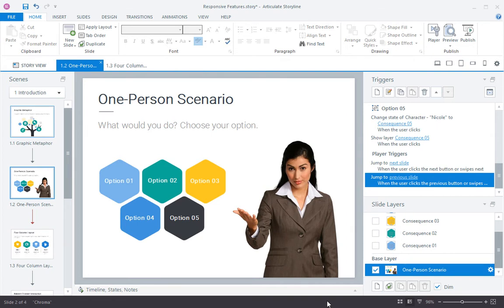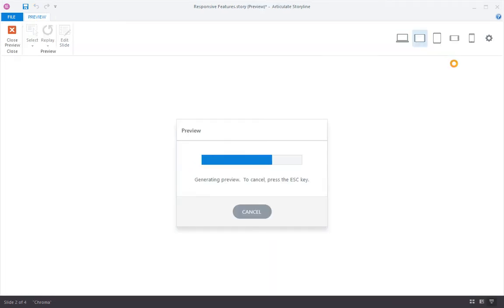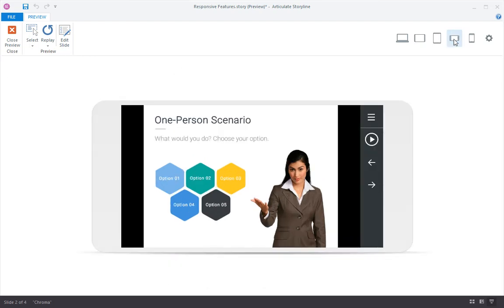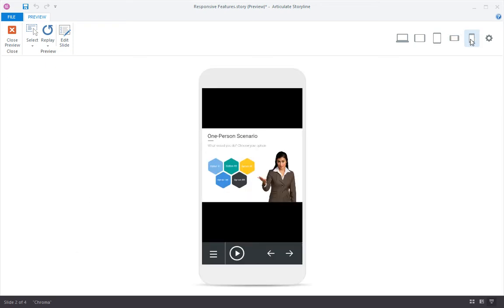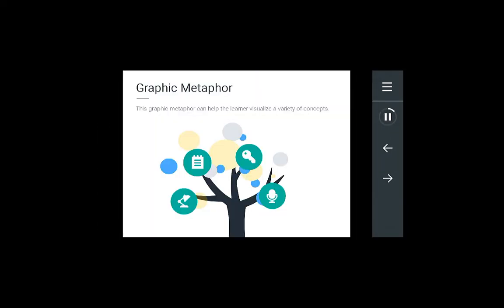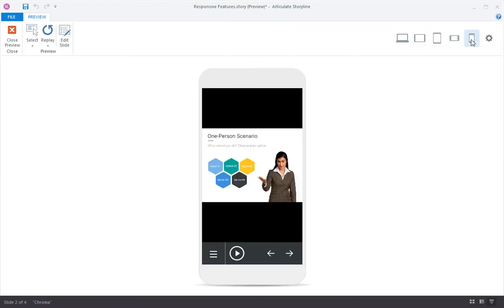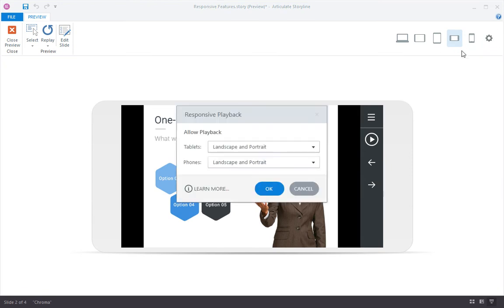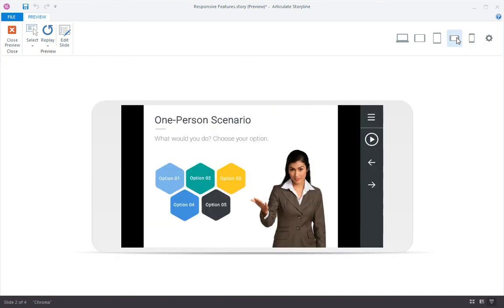Articulate 360 Responsive Preview and Player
In this video we'll show you a quick overview of the responsive preview and responsive player in Articulate Storyline 360. The same feature is available in Articulate Studio 360.